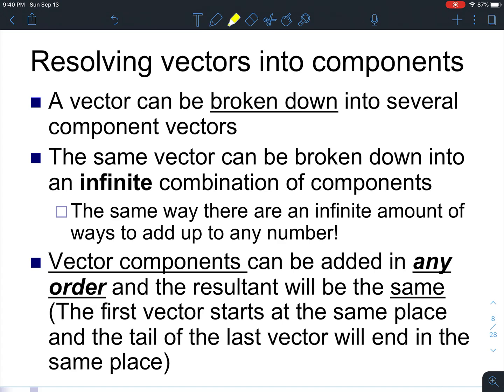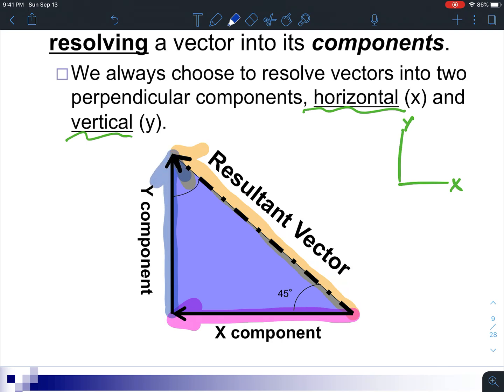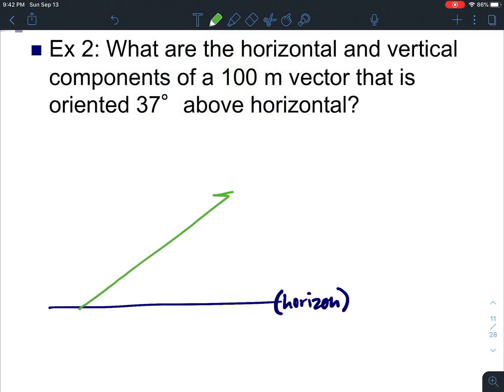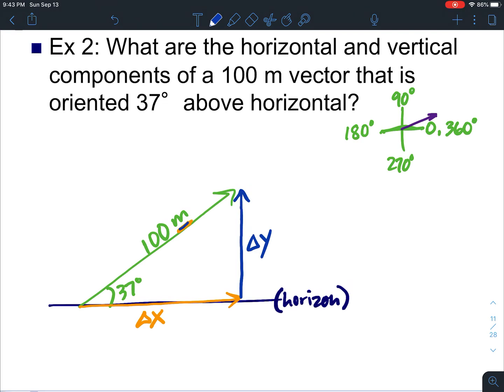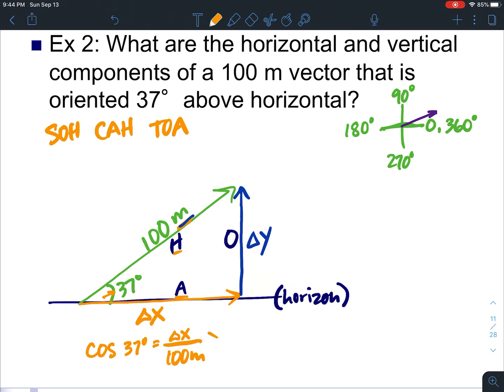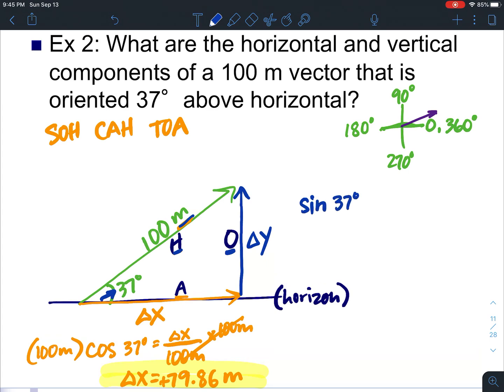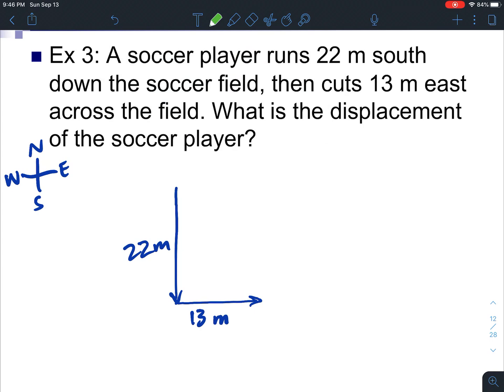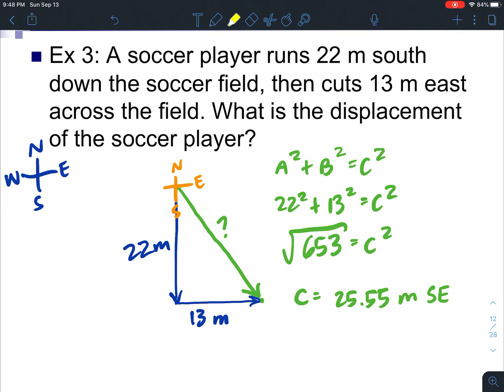Resolving Vectors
Mrs. U explains how to resolve vectors. Example 2 (involving SOH CAH TOA) starts at 2:48; example 3 (involving Pythagorean Theorem) starts at 7:04.